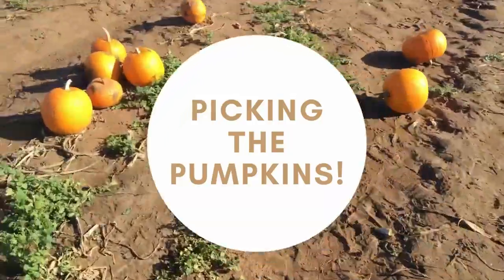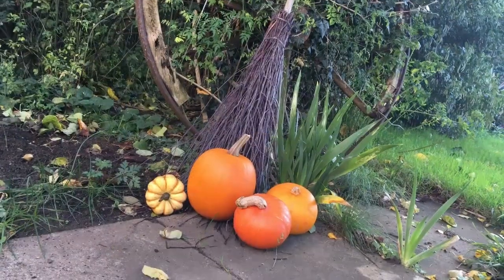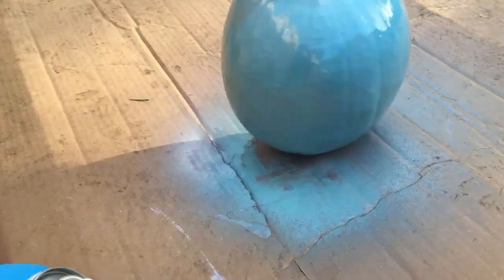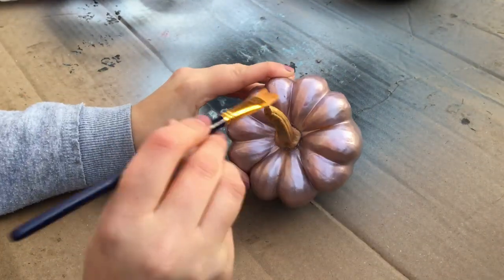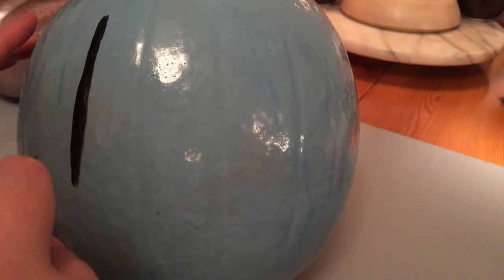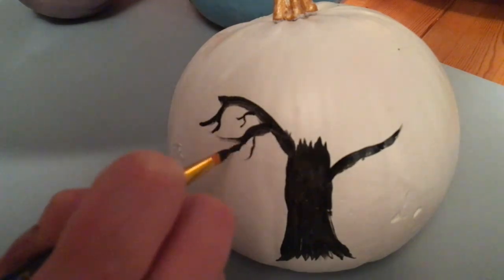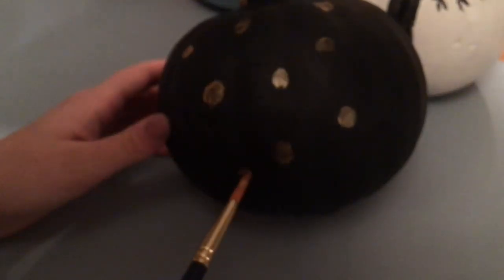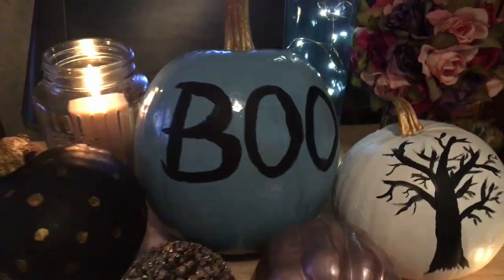Decorating Pumpkins For Halloween! | Decoration Ideas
So I had some fun painting and decorating some pumpkins! I hope you enjoy this video and have a happy halloween!